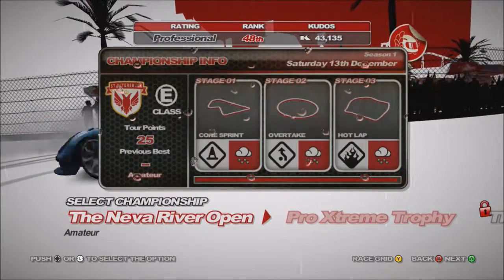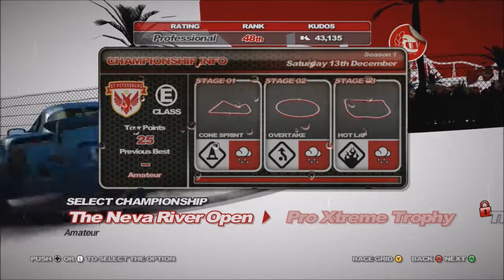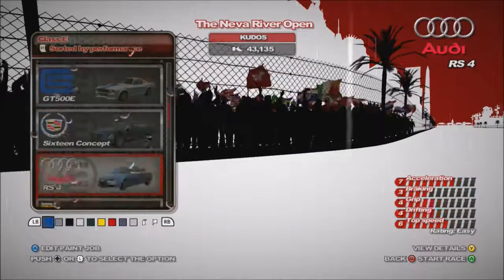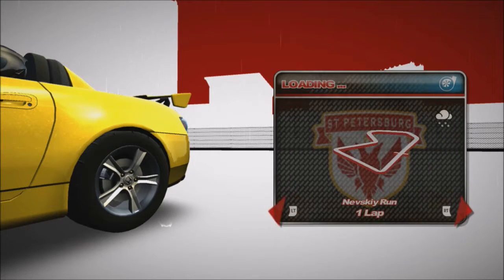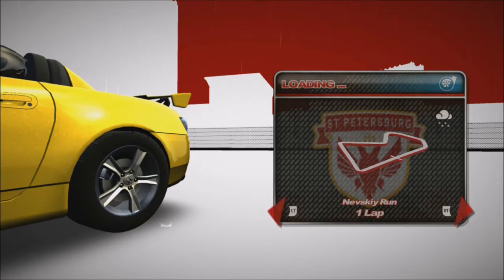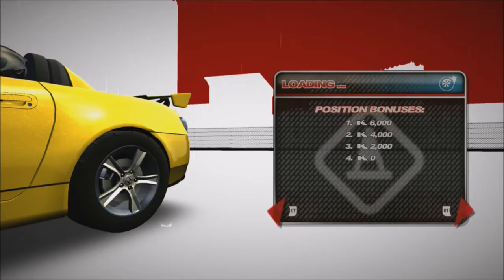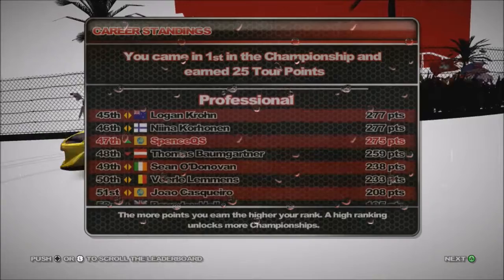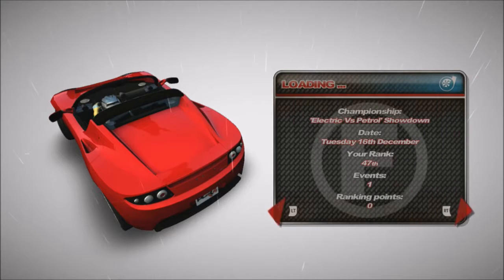Let's Play Project Gotham Racing 4 - Part 19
Gotham Career - The Neva River Open + 'Electric Vs Petrol' Showdown
Another snowy day of events... I'm actually surprised at this